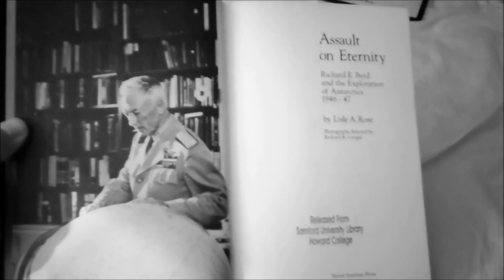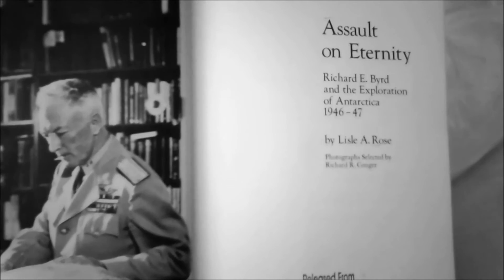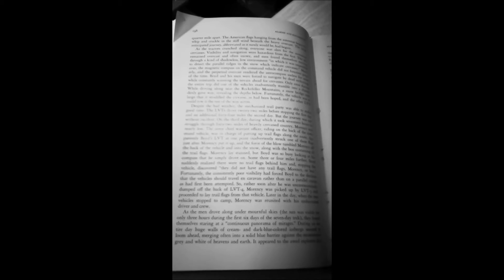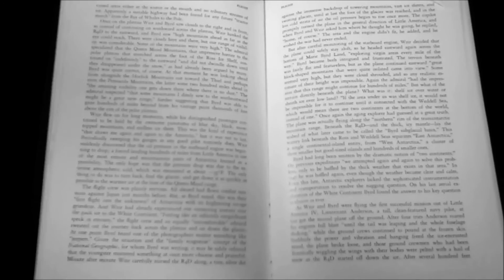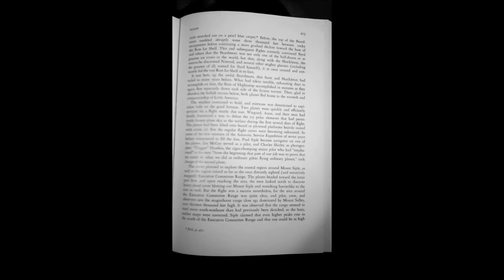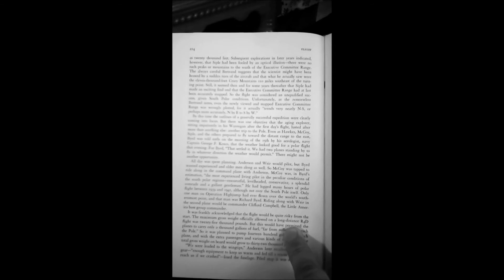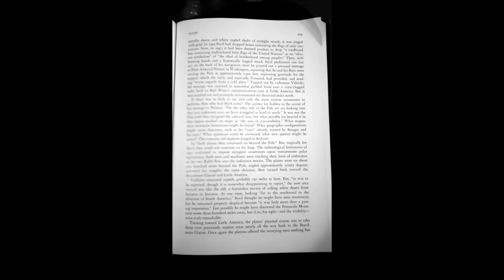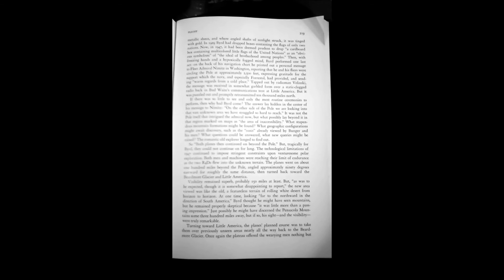Excerpts From ASSAULT ON ETERNITY Byrd & the Exploration of Antarctica 1946-47 (Flat Earth)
Here is my first video on this topic of Antarctica and how it relates to our Flat Earth and the probable dome/firmament that covers it. These interesting excerpts are from a specific book dealing with Admiral Richard E. Byrd's. OPERATION HIGHJUMP Mission to Antarctica from 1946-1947. I don't believe in the 'hollow Earth' or that Byrd found an entrance to that mythical place, I believe that that is a cover up for the truth. I believe that is more likely that Byrd saw or reached the dome deep within Antarctica on his next mission which took place in 1955-56 and is known as OPERATION DEEP FREEZE, Which continued past his participation with said project and after his death as well.